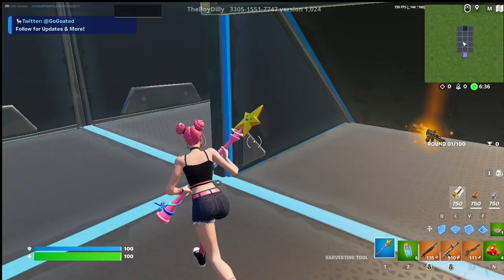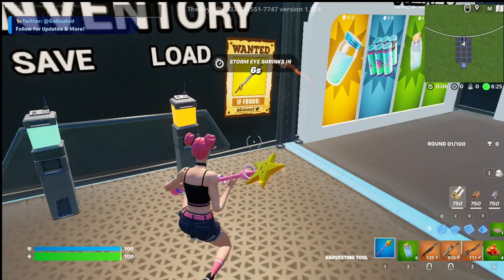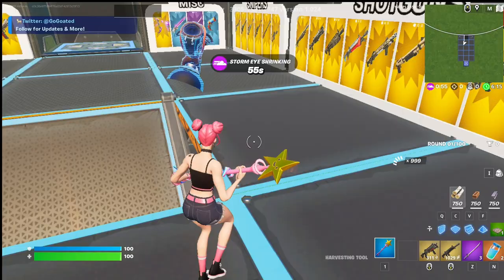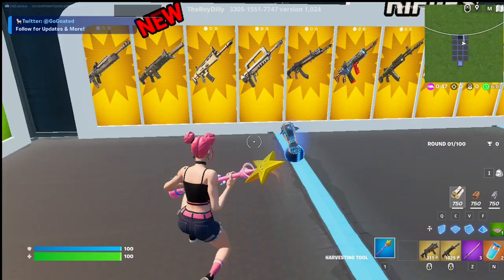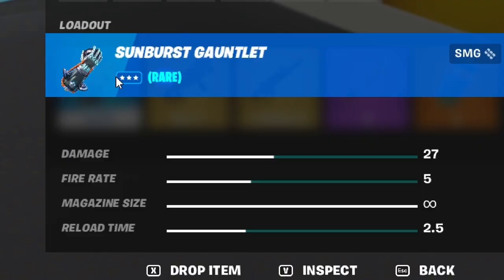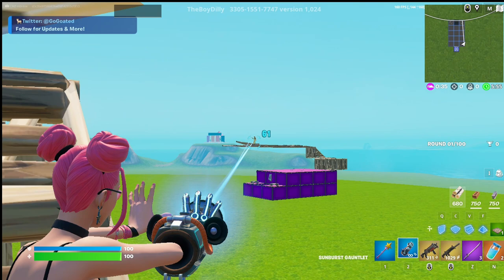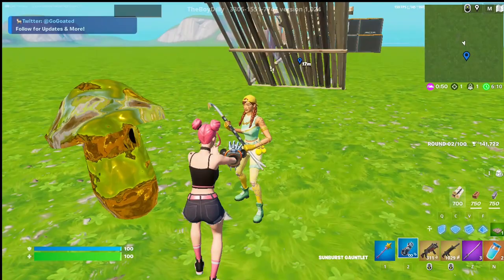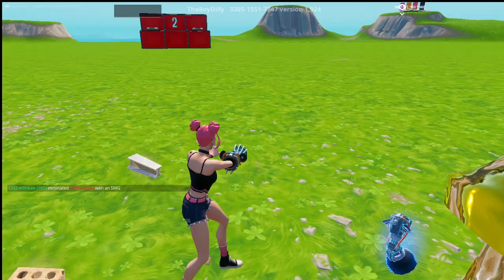How to get Sunburst Gauntlets in fornite GO GOATED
Comment ur epic down bellow to get a free sunburst gauntlet in a private GO GOATED server with me :)